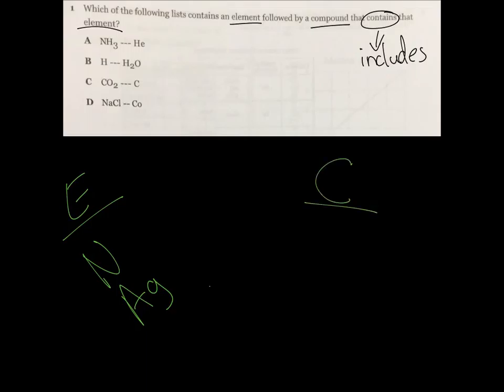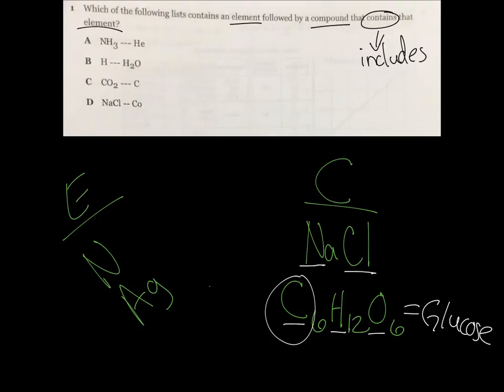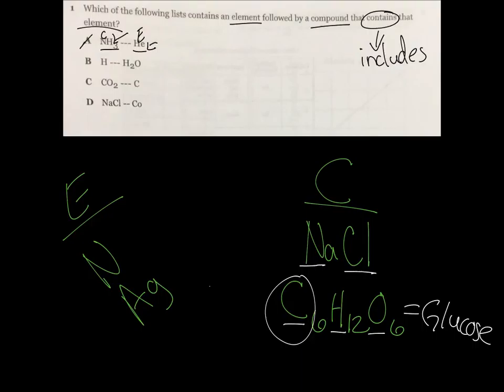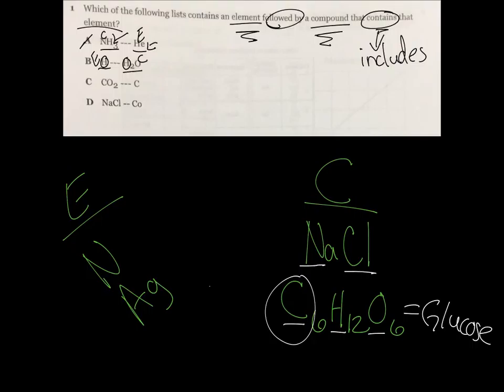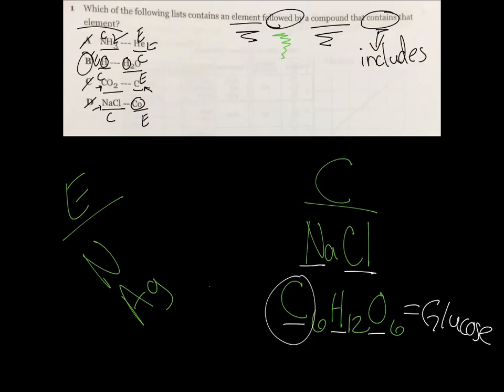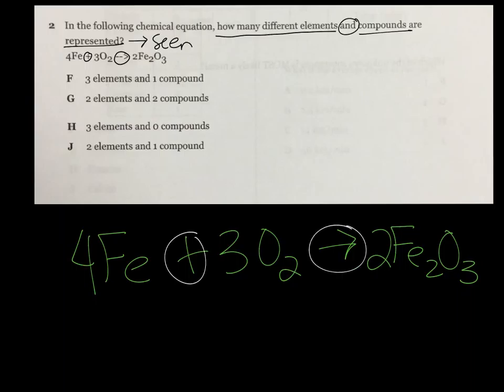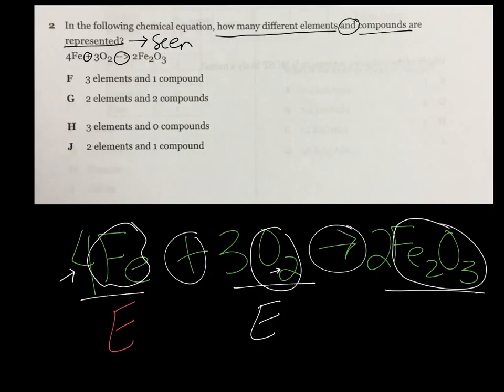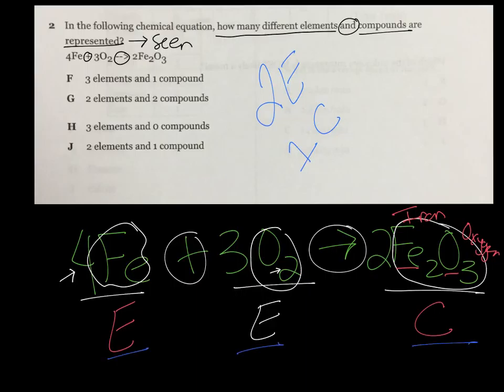24 Week Test Questions Review 1-2